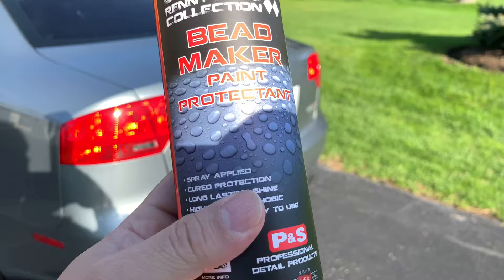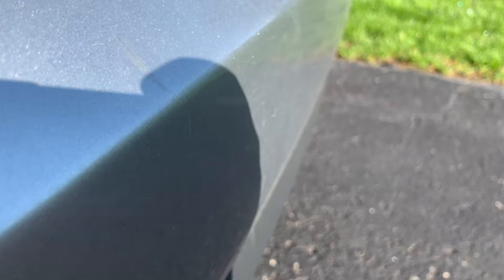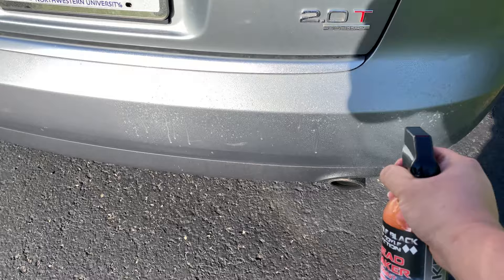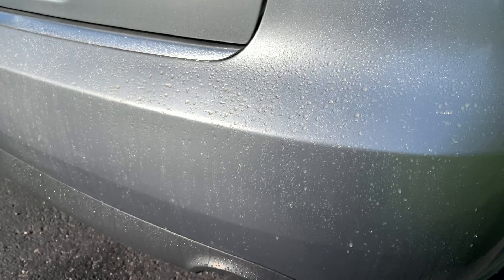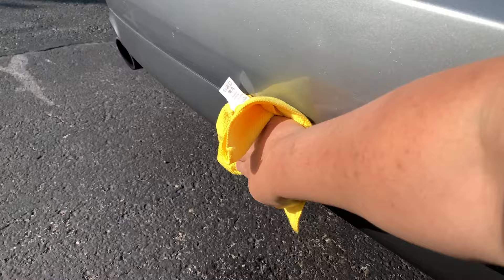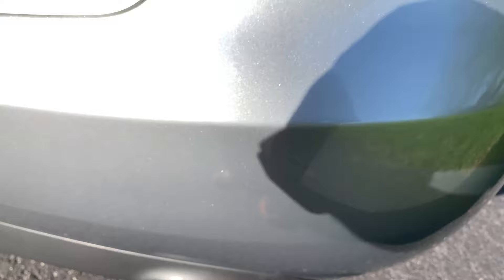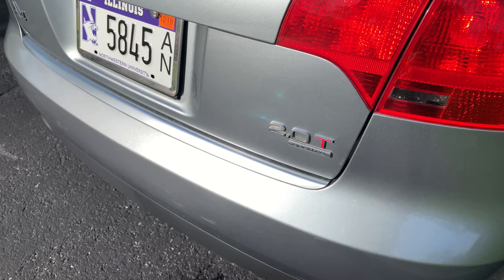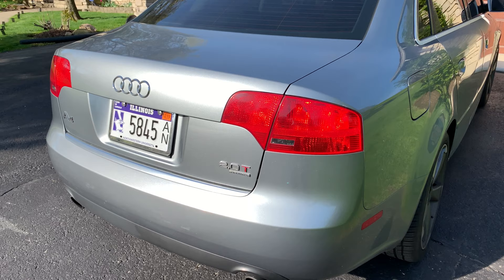Bead Maker Paint Protectant Review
P&S Detailing Products C250P - Bead Maker Paint Protectant (1 Pint Plus 1-Extra Soft Woobie Microfiber Towel)
by P&S

EASY TO USE - Kit Includes One Pint (16oz) 1 extra soft Woobie 16x16 in towel
SAFE FOR ALL SURFACES: Safely Use On Paint, Rubber, Plastic, Metal, Glass and More!
CURED PROTECTION For A Longer Lasting, Super Glossy Shine Every Time
RENNY DOYLE DOUBLE BLACK COLLECTION: Master Level Professional Detailing Products From P&S. Family Owned & Operated For Over 50 Years!
HIGHLY HYDROPHOBIC: Easily & Effectively Repels Dirt and Water Across Your Entire Car, RV, ATV, Boat or Plane!

BEAD MAKER now makes paint protection easier and faster than ever before. BEAD MAKER's unique formulation allows for quick spray application. This time saving product uses binding polymer monomer technology to produce a water beading, brilliant, long lasting finish. BEAD MAKER may be applied to vehicles that are Wet or Dry (Clean, Cool Paint) and is safe to spray on all exterior surfaces. BEAD MAKER also includes UV Protection - we use a combination of a UV filter and UV stabilizers. What makes BEAD MAKER different is the surface migrating molecule that attaches to the paint surface of a vehicle. Once attached, this molecule cross-links and polymerizes on the surface to build a super hydrophobic durable layer of protection. Cure time is essentially two hours depending upon ambient conditions.

BEAD MAKER PAINT PROTECTANT
Paint Protectant
Product Rating:
Currently 5/5 Stars
SKU: C25
Spray Allied
Cured protection
Long Lasting Shine
Highly Hydrophobic
Extremely Easy to Use

Bead Maker now makes paint protection easier and faster than ever before. Bead Maker's unique formulation allows for quick spray application. This time saving product uses binding polymer monomer technology to produce a water beading, brilliant, long lasting finish. Bead Maker may be applied to wet or dry vehicles and is safe to spray all exterior surfaces. Bead Maker also does include UV Protection - we use a combination of a UV filter and UV stabilizers. What makes Bead Maker different is the surface migrating molecule that attaches to the paint surface of a vehicle. Once attached this molecule cross-links and polymerizes on the surface thus building a hydrophobic durable layer of protection. Cure time is essentially two hours depending upon ambient conditions.(Pts.- 12 per case , Gals.- 4 per case) Expedition Money LLC